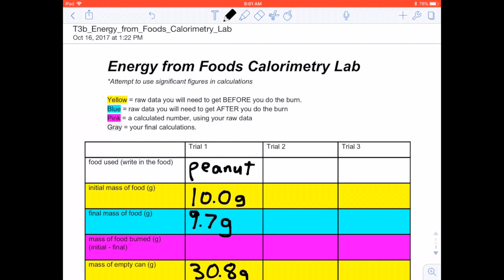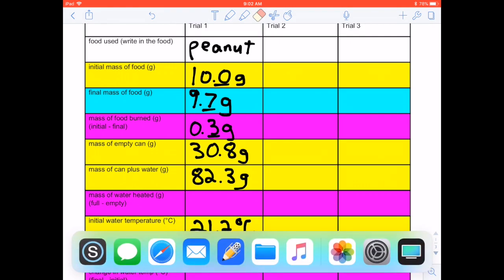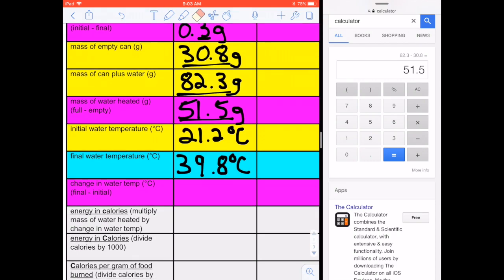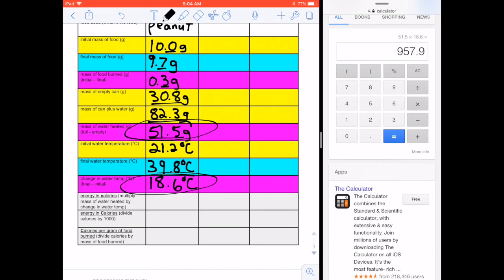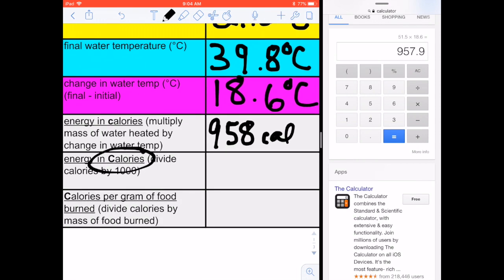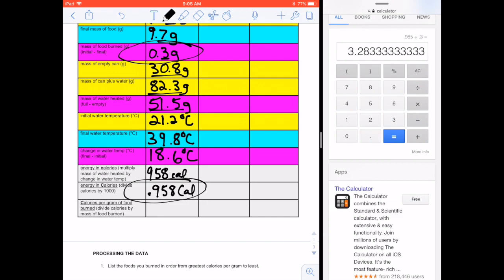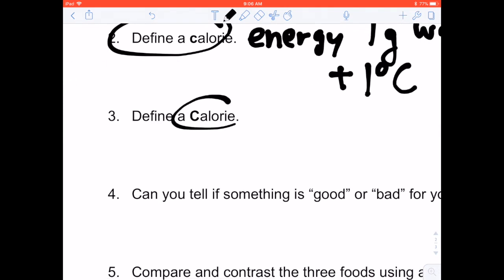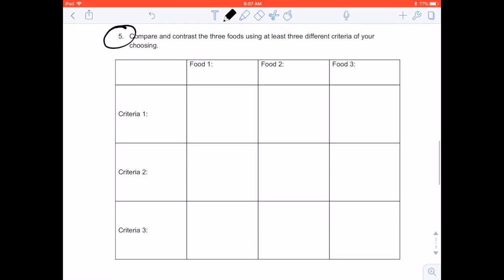Calculations Help for Energy in Foods Calorimetry Lab